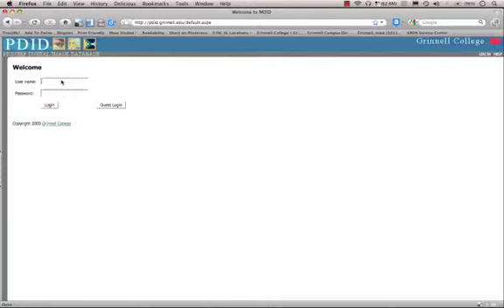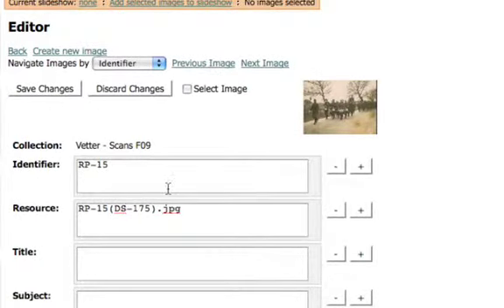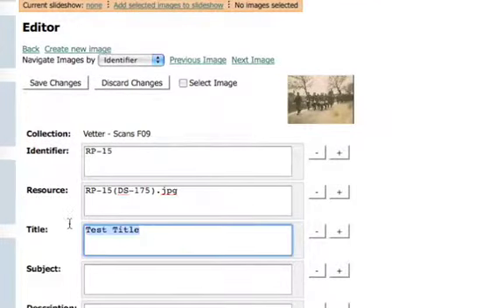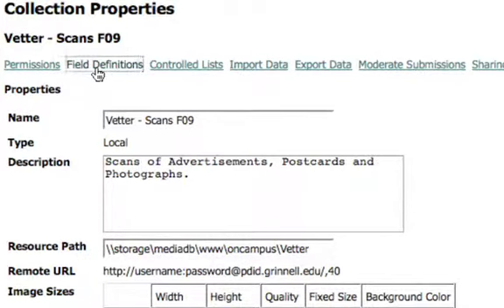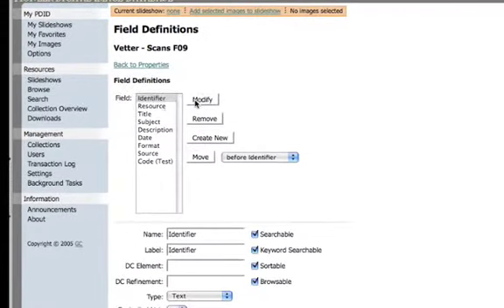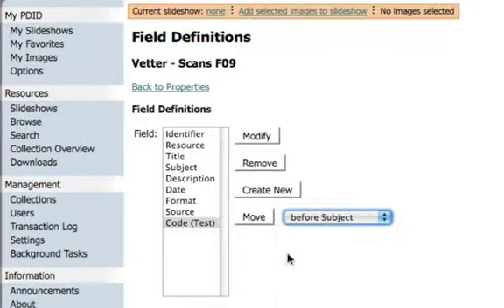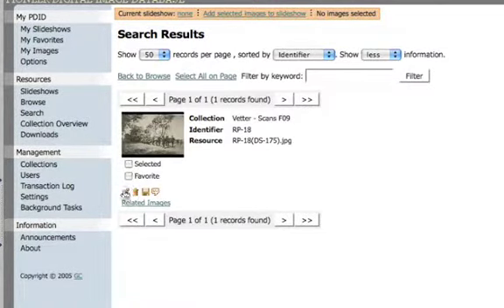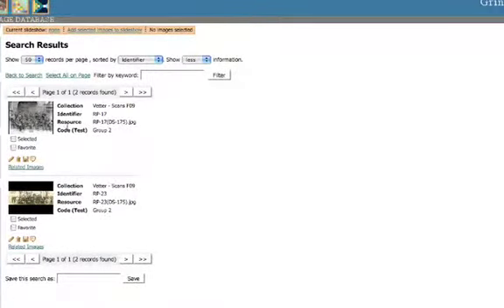PDID Tutorial.m4v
A brief demonstration detailing how to input data into collection fields and also how to create a new field in PDID.